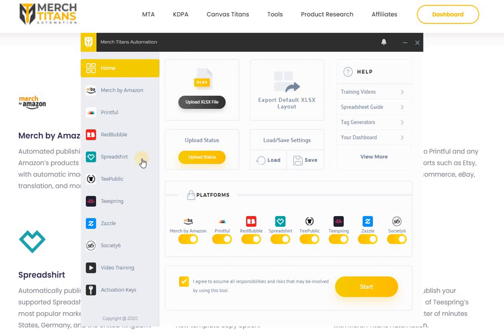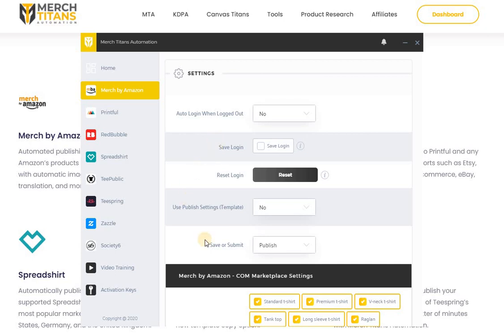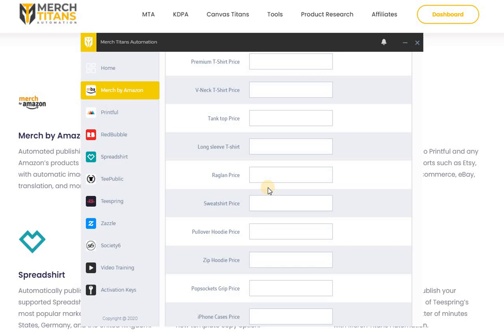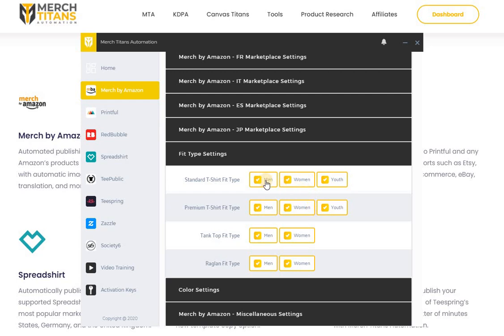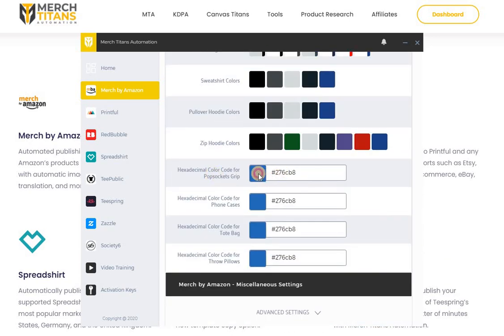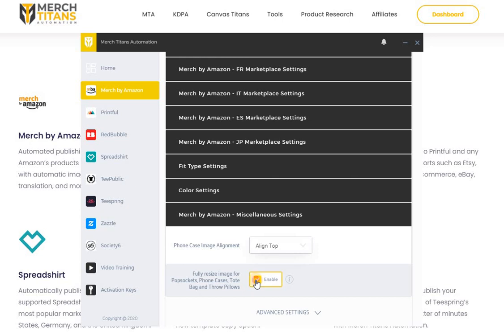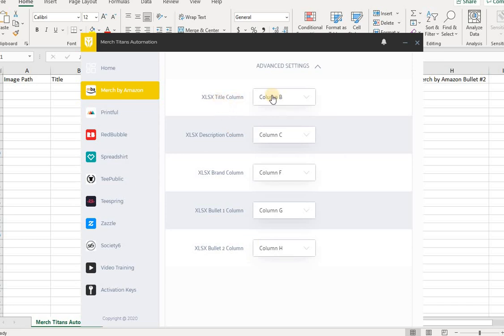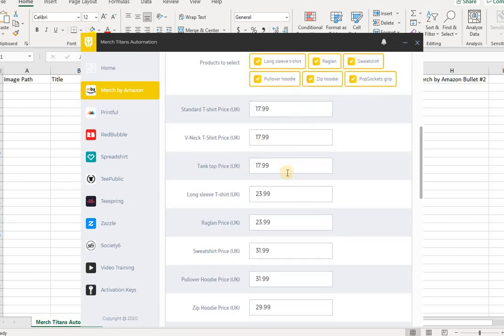MERCH TITANS AUTOMATION Overview Overview Of The MERCH BY AMAZON Function & Settings